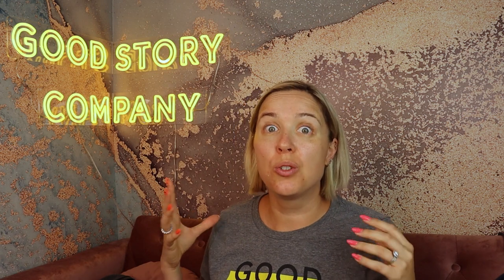Ways to Hook A Reader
You do need to clear a pretty high bar to impress an agent, a publisher, or a reader once you get published. The opening pages are a really, really important part of this. Adding in some character relatability and a little bit of conflict goes a long way in hooking a reader.

I'm going to continue the conversation over in Good Story Learning, our membership website where we have a ton of videos, a ton of printables, and resources for writers of any category, any experience level. It's just a lot of one-on-one teaching and conversations exactly like this, so I hope to see you over there

About Good Story Company: If you have a story in your head, we’re here to help you get it out into the world. We help writers of all skill sets, all genres, and all categories, at all stages of the writing process. Need a hand with brainstorming? Want to find a critique partner? Looking for an editor to help polish up your pitch, your idea, or your entire manuscript? We have all of it and more in our community. If you’re ready to take the next step (or the first step) on your writing journey, we’re here to help you.